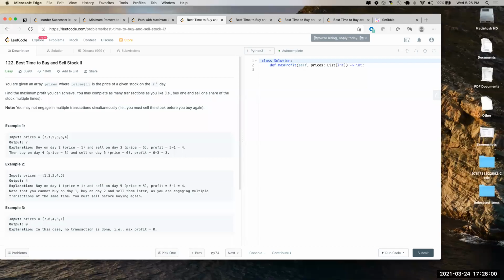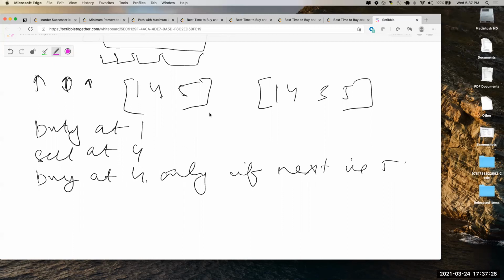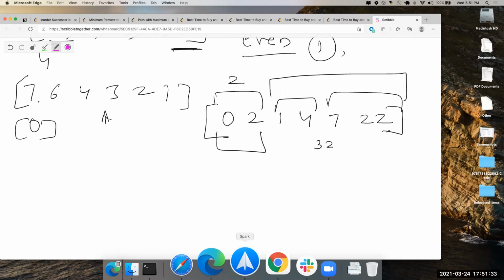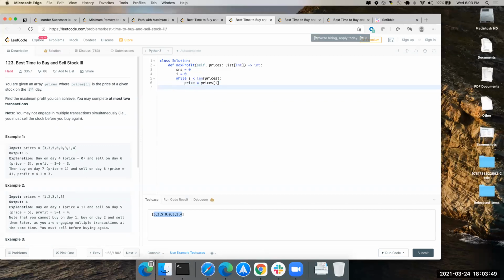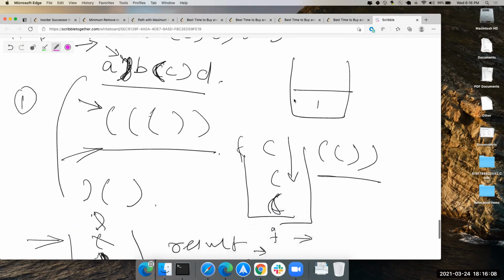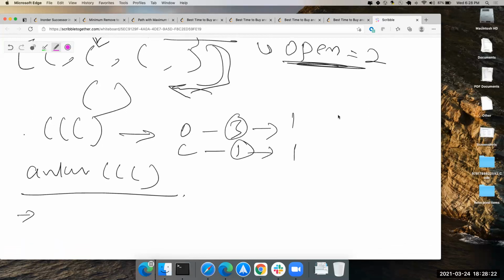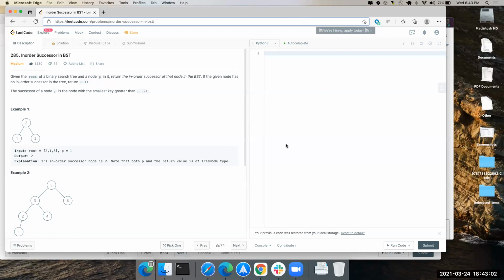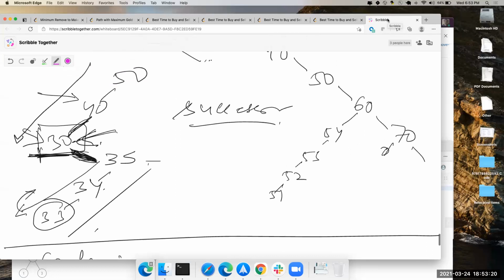Stock questions, parenthesis and a BST question